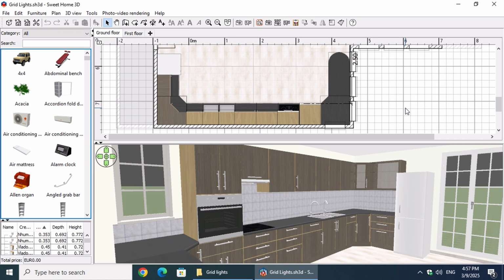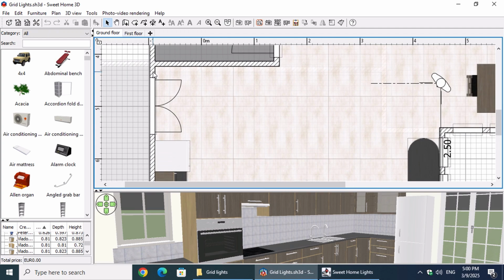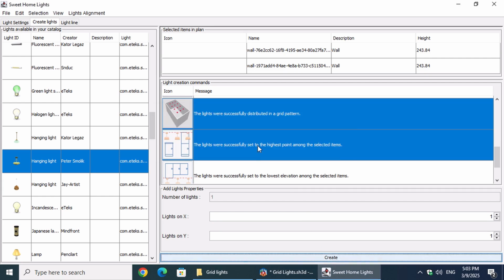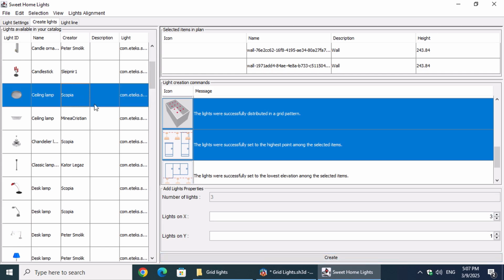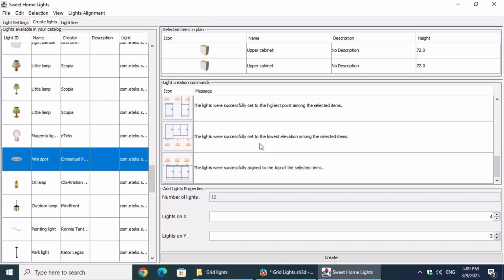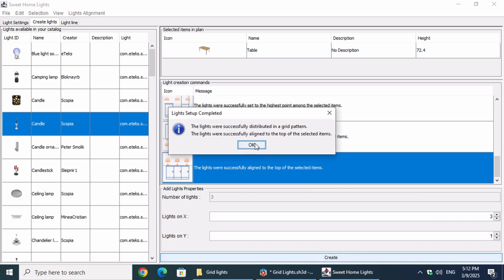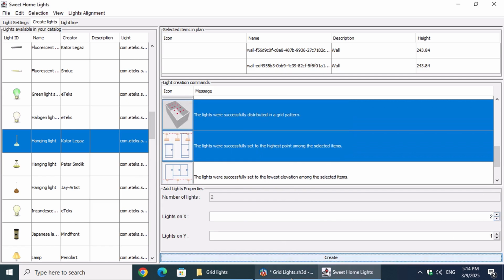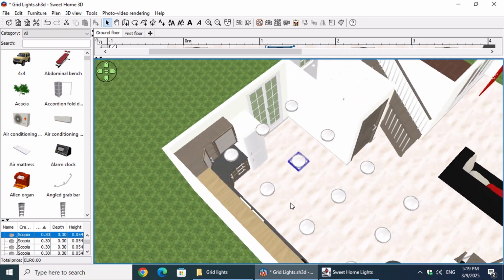Sweet Home Lights: Quick & Efficient Light Grids for Your Home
In this tutorial, we show you how to simplify the process of adding and managing lights in Sweet Home 3D using the Sweet Home Lights plug-in. Whether you're designing a kitchen, living room, or bathroom, this tool allows you to easily place lights with grid formations, control positioning, and optimize your lighting setups in no time.

We'll cover:

    Creating light grids for various rooms like kitchens, living rooms, and bathrooms
    Tips for adjusting light placement, grid settings, and working with multiple light types
    Placing spotlights, ceiling lights, and more

Don't miss out on this game-changing technique to make your Sweet Home 3D design process even smoother.

Chapters:
00:05 Introduction
00:21 Exploring the Create Lights Tab
01:04 Selecting Walls as Reference Points
01:40 Placing a Single Light in the Center
02:38 Adding Three Evenly Spaced Lights
03:09 Creating a Grid of Lights
03:52 Installing Spotlights Beneath Cabinets
05:03 Placing Candle Holders on the Table
05:50 Adding Two Lights in the Living Room
06:54 Using the Room as a Reference for Lighting

eTeks

Kator Legaz

Leximumxii

Nhumrod

Nikitron

Ola-Kristian Hoff

Peter Smolik

Scopia

SirOccor

Furniture: Desk
SirOccor & eTeks

Vladoffsky

Peter Smolic